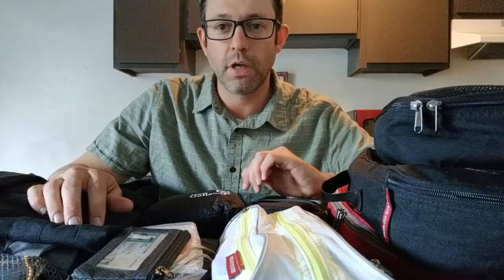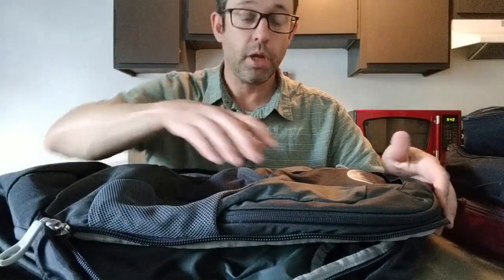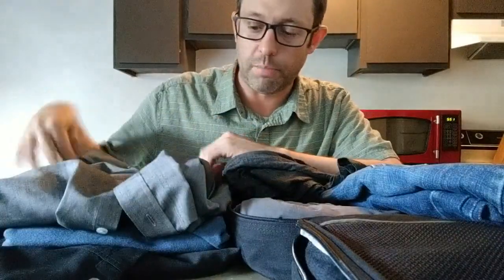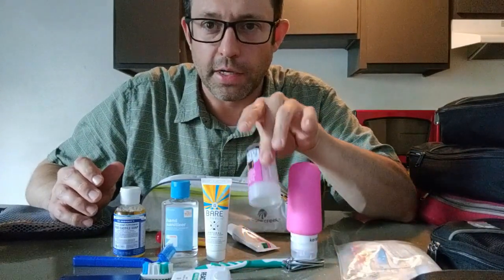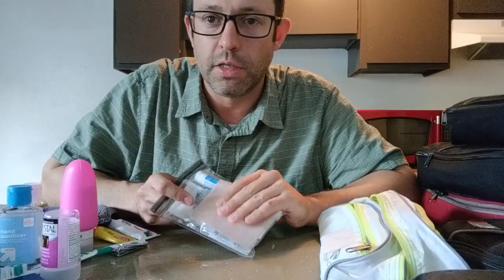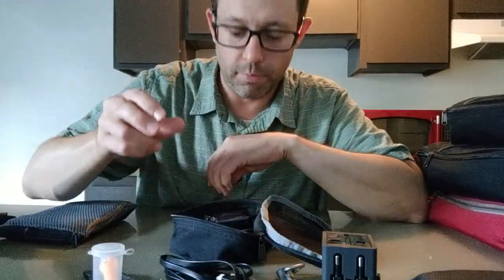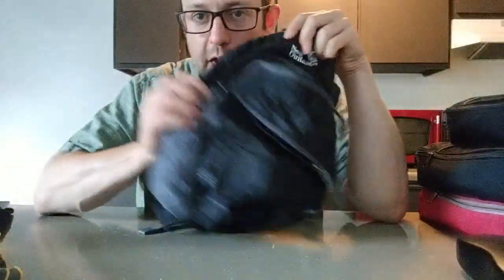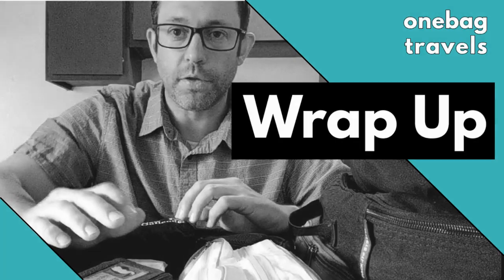Minimalist Travel Gear - What to pack and why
Many people want to pack less. But when you collect your travel gear, you're staring at a giant mound of stuff! It’s hard to see how to possibly fit it all in one carry-on bag. I’ll show you some of the secrets of minimalist travel gear, and demonstrate what experienced travelers take with them, and why.

Products seen in this video:
Osprey Farpoint 40 bag

Electronics
Kindle tablet

Toiletries
Eagle Creek spectre bag
Eagle Creek silicon liquids bottles
Dr. Bronners castile soap
Mini mirror
Mineral deodorant

Misc. Items
Eagle Creek ¼ cube
Fork, spoon, knife set
Security wire
Leatherman Style PS
Pack towel
Packable daypack